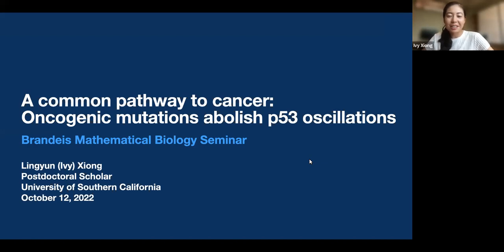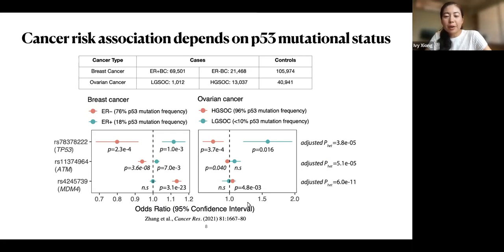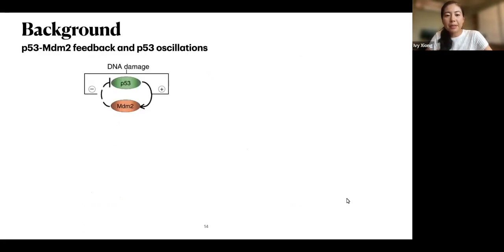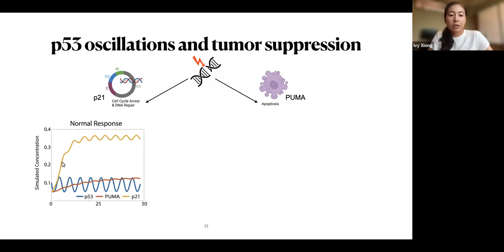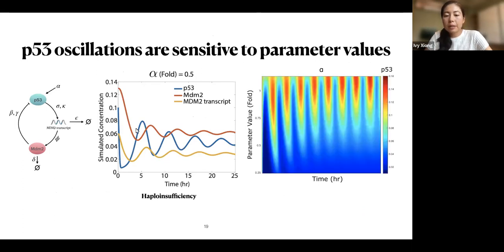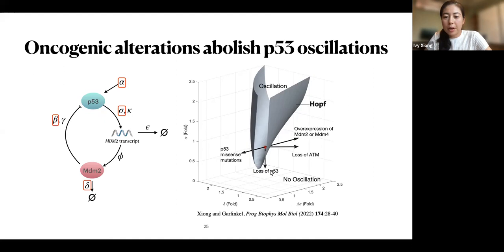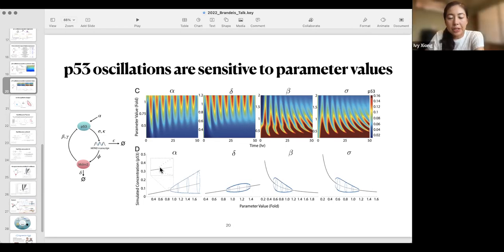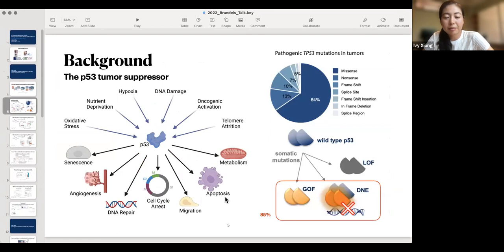Brandeis Math Bio Seminar - Ivy Xiong (University of Southern California)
Organizers: Thomas Fai, Jonathan Touboul, Ying Zhang, Kana Ishimatsu (Brandeis).

Title: A common pathway to cancer: oncogenic mutations abolish p53 oscillations

Abstract : The tumor suppressor p53 oscillates in response to DNA double-strand breaks, a behavior that has been suggested to be essential to its anti-cancer function. Nearly all human cancers have genetic alterations in the p53 pathway; a number of these alterations have been shown to be oncogenic by experiment. These alterations include somatic mutations and copy number variations as well as germline polymorphisms. Intriguingly, they exhibit a mixed pattern of interactions in tumors, such as co-occurrence, mutual exclusivity, and paradoxically, mutual antagonism. Using a differential equation model of p53-Mdm2 dynamics, I employ Hopf bifurcation analysis to show that these alterations have a common mode of action, to abolish the oscillatory competence of p53, thereby impairing its tumor suppressive function. In this analysis, diverse genetic alterations, widely associated with human cancers clinically, have a unified mechanistic explanation of their role in oncogenesis. In this talk, I will also discuss the role of physiological oscillations in health and disease broadly.